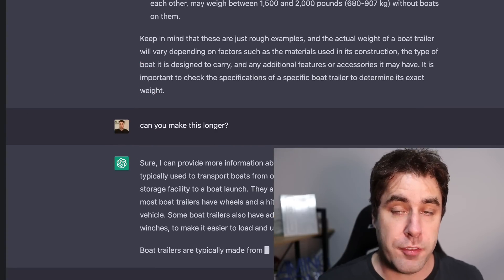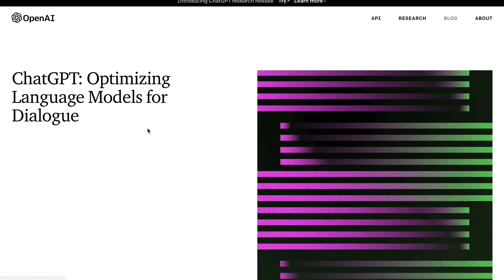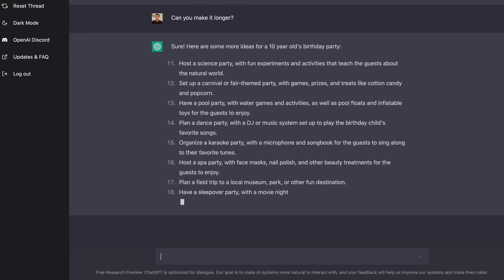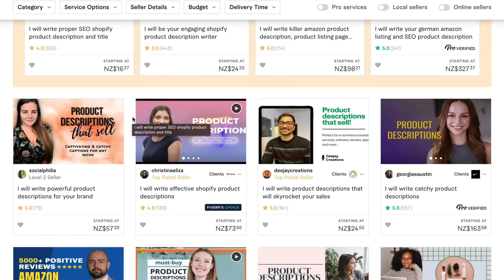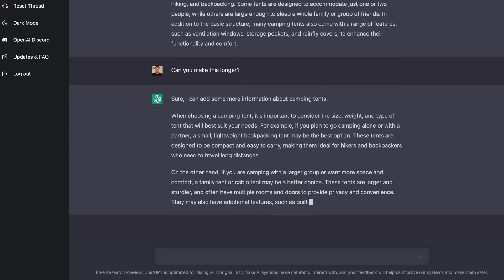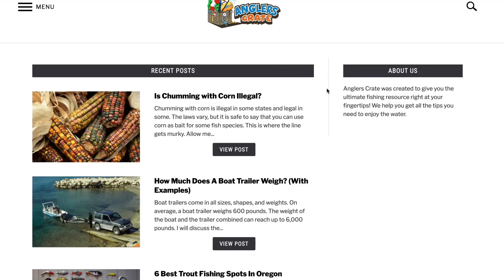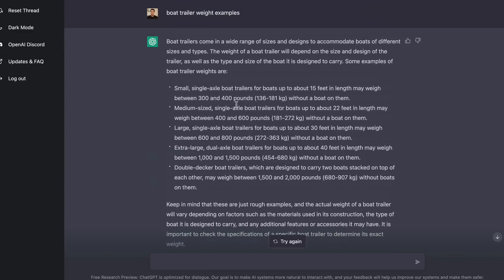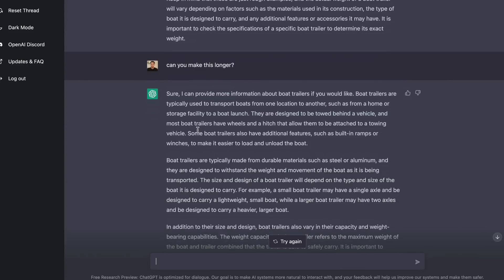How To Make Money With ChatGPT As A Beginner In 2022 (Easy 10 Minute Guide)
Are you interested in making money with ChatGPT? In this tutorial I will show you how to do it for beginners.

The first step to making money with CHatGPT is to head over to OpenAi and scroll to the bottom then click ChatGPT, this will take you to the website. Once you are on the ChatGPT website sign up to get your free account

Once you have your account setup you will be taken to a page where you can see example of how the Chat GPT A.I software works. You can do multiple things with this A.I but, I will be showing you the basics and how to make money with ChatGPT. Go to Fiverr and list a service where you can sell something ChatGPT will create, you can do product descriptions like I show in this free tutorial.

What you will be doing to make money is creating content with ChatGPT and selling it online via your own service. You can use Fiverr or websites like Up Work to list your service and make money. This is a great way to earn income online line using this ChatGPT software from OpenAI.